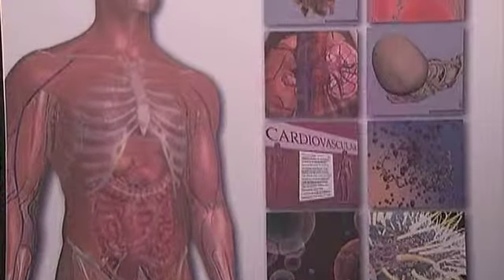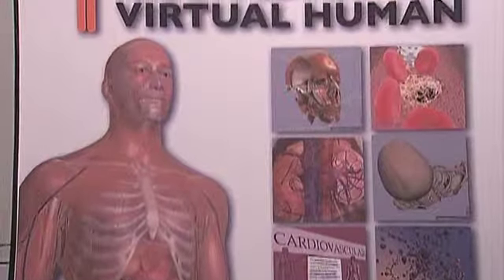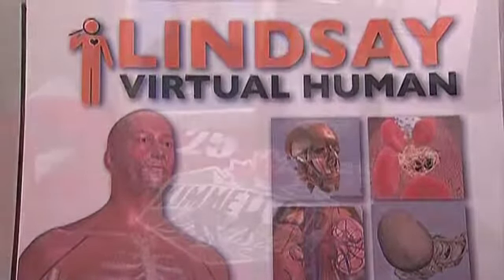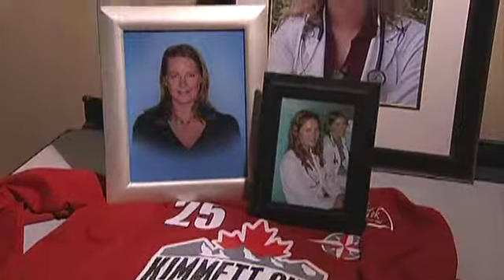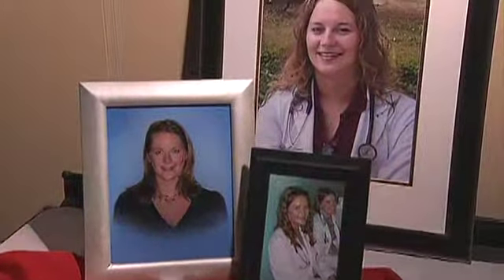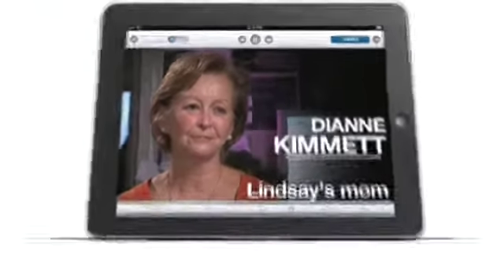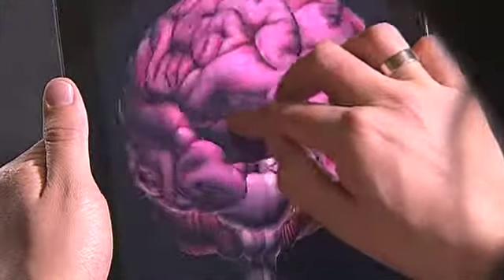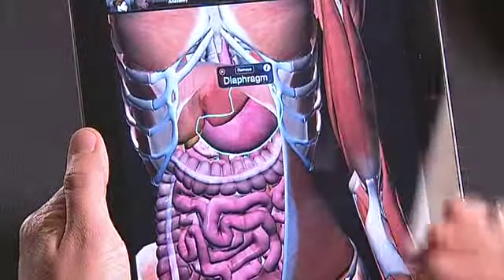Virtual Human 'Lindsay'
A program profiling the Virtual Human software created at the University of Calgary, for the Faculty of Medicine.